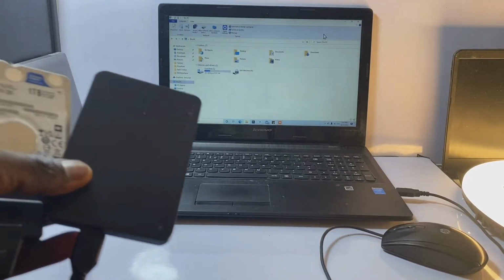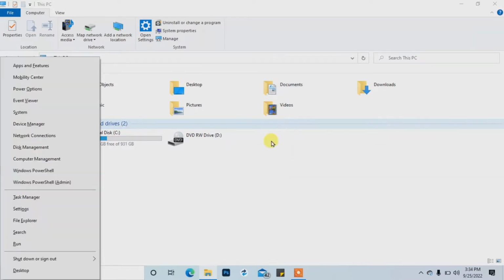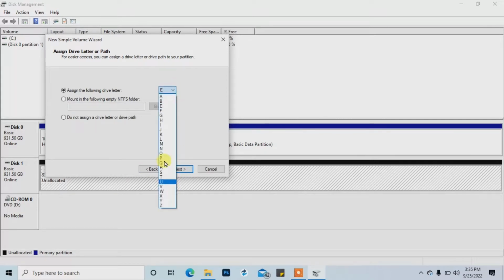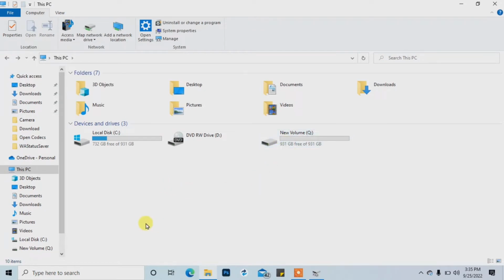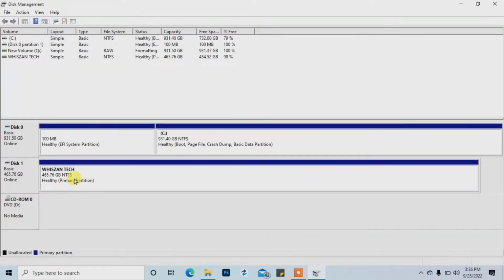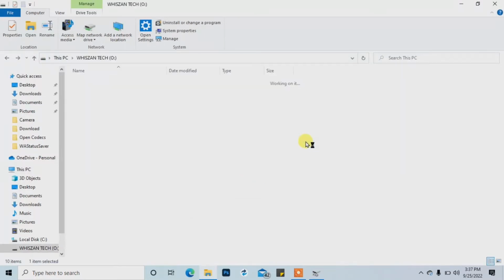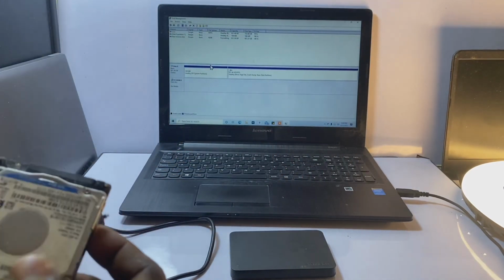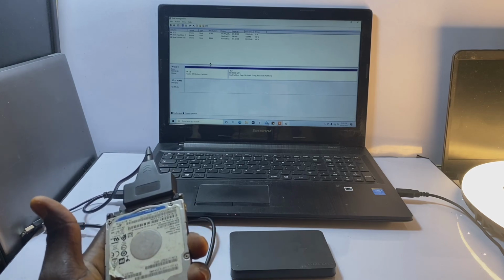HOW TO FIX EXTERNAL HARD DISK DRIVE NOT DETECTING IN WINDOWS~2 WAYS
Sometimes, when you connect an external hard drive to your computer, you may find it fails to show up. The external hard drive not showing up problem occurs frequently on Windows PC or Mac, and it could lead to data loss.

In this tutorial i demostrated some useful fixes to the external hard drive not detected on Windows 10/11

PLEASE CLICK THE LIKE BUTTON